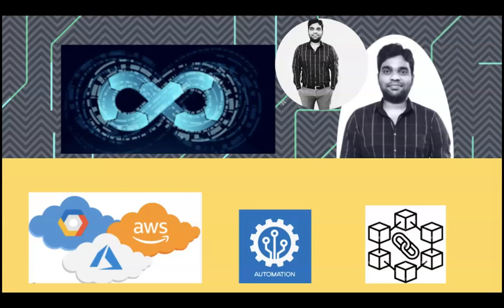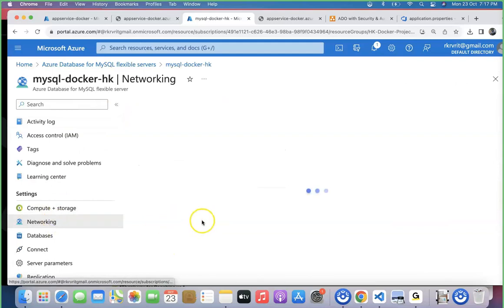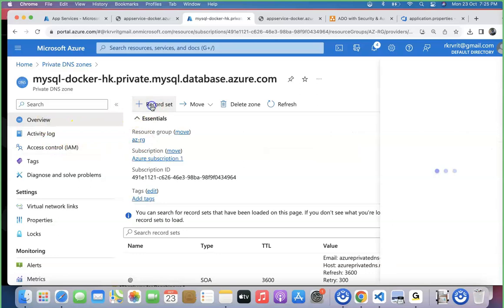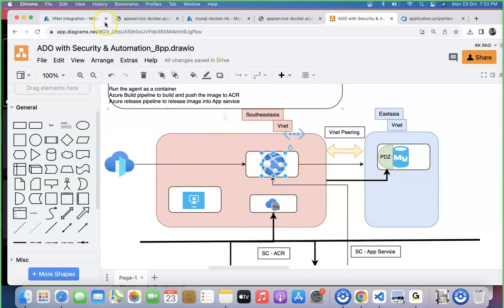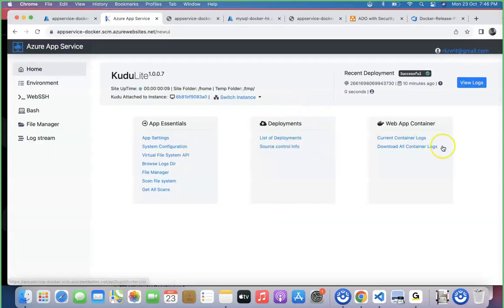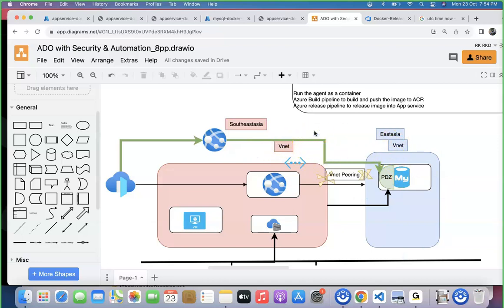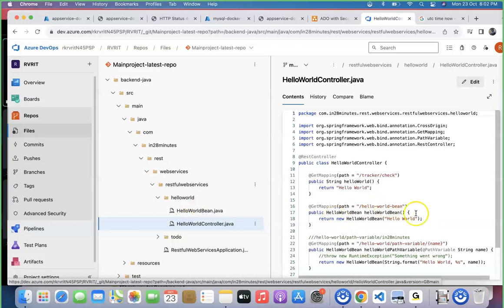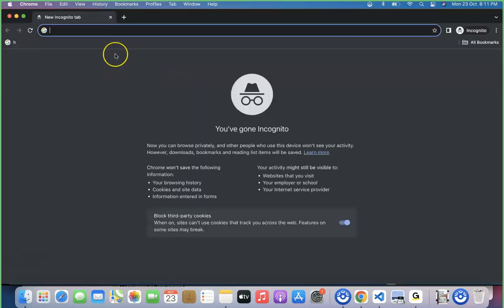7. Alternate Architecture Due To Connectivity Issue | Azure Devops | E2E Realtime Springboot Project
Explore alternative architecture designs necessitated by connectivity issues, ensuring seamless operations in challenging environments! Addressing connectivity issues requires innovative solutions, prompting adaptations in architecture to maintain system reliability and performance. Embrace DevOps principles in devising alternative architectures, leveraging cloud computing and infrastructure as code practices to enhance scalability and efficiency. Adaptability becomes paramount in mitigating connectivity challenges, requiring proactive problem-solving approaches to ensure uninterrupted operations. Discover the resilience of alternative architectures, empowering organizations to navigate connectivity issues with confidence and agility.

AZURE COURSE
AZURE FREE COURSE FOR DEVOPS
KUBERNETES PROJECTS
ARGO CD DEPLOYMENTS